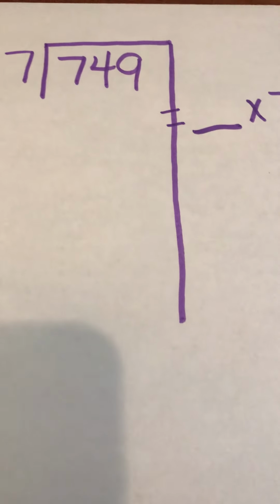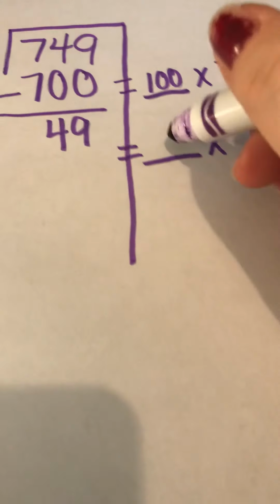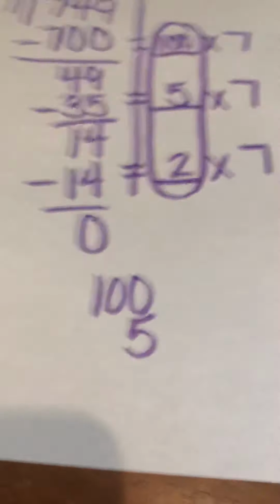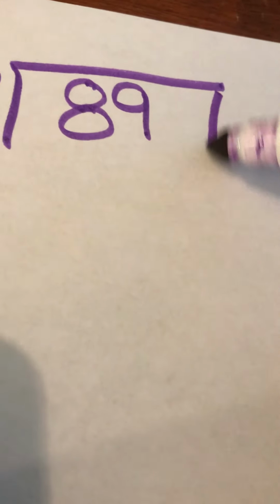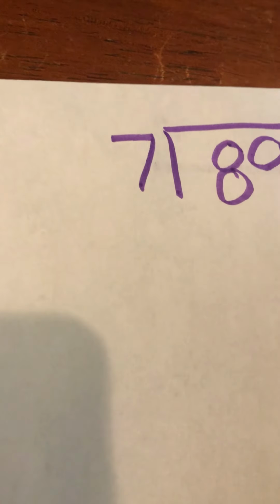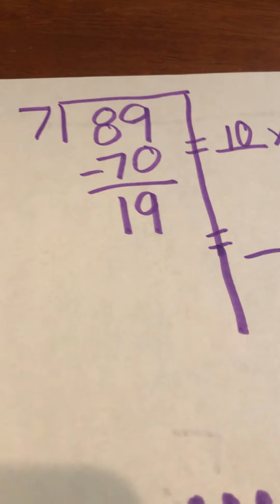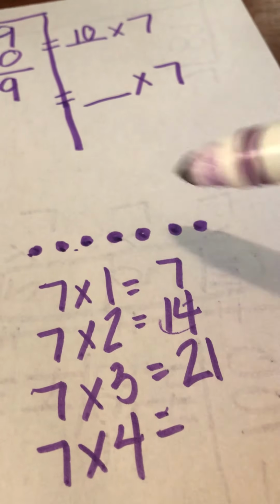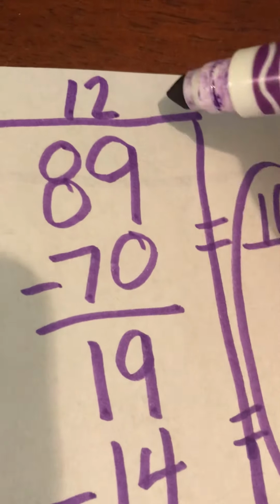Hangman Strategy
Overview and example of partial quotient.